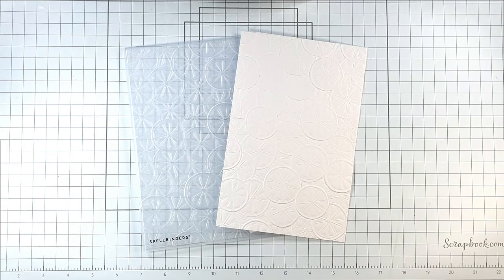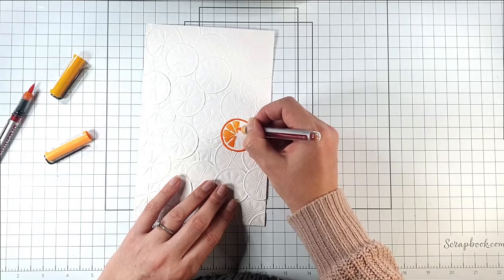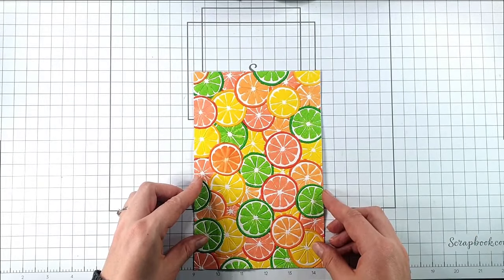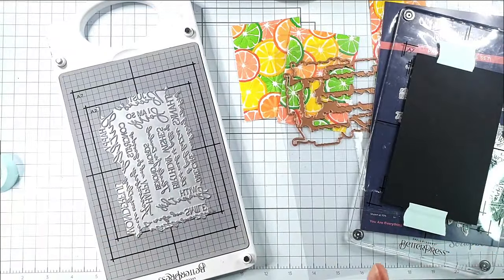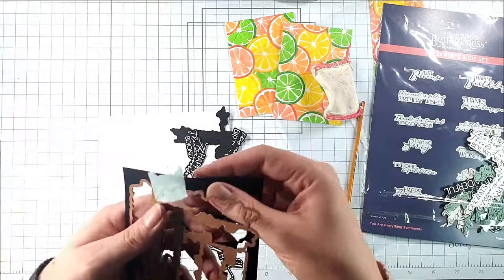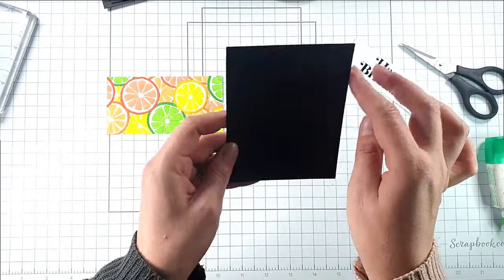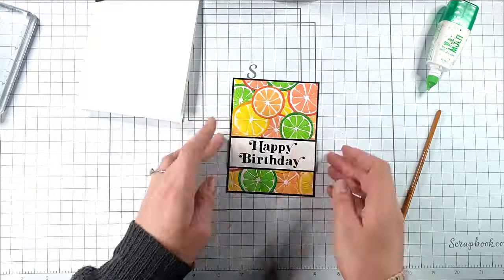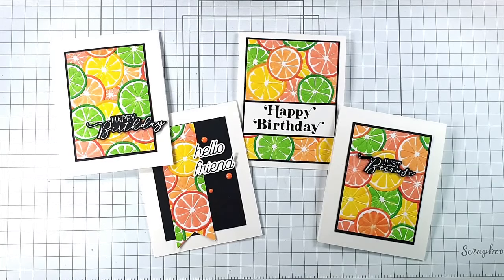Colour Your Embossing Folders - 1 Panel, 4 Cards!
Have you tried colouring with your embossing folders? It's a great way to get extra uses from them and make them the focal point of your card rather than just a background texture. This quick video will take you through the process of colouring and creating multiple Cards using this gorgeous 3D Embossing Folder of the Month from @spellbinders

• 3D EMBOSSING FOLDER OF THE MONTH MEMBERSHIP...

• YOU ARE EVERYTHING SENTIMENTS PRESS PLATE & DIE SET...

• BE BOLD GLIMMER SENTIMENTS...

• Karin Brushmarker Pro MEGA BOX PLUS SET...

• GLIMMER HOT FOIL ROLL - BLACK...

• Wow! Bright White Superfine Embossing Powder...